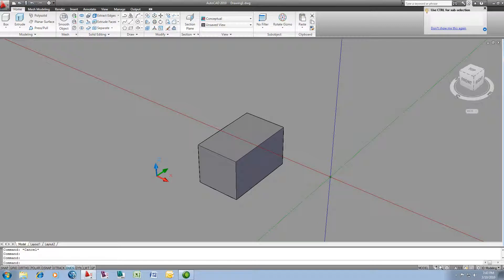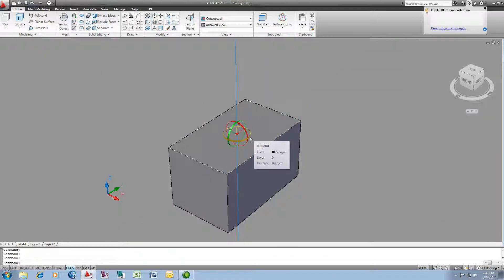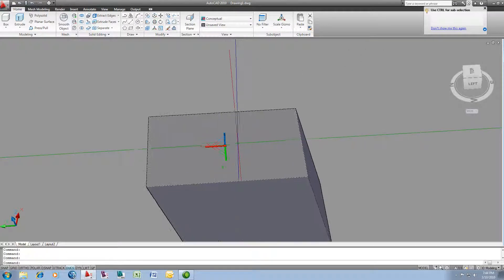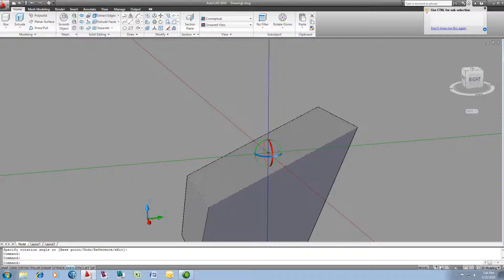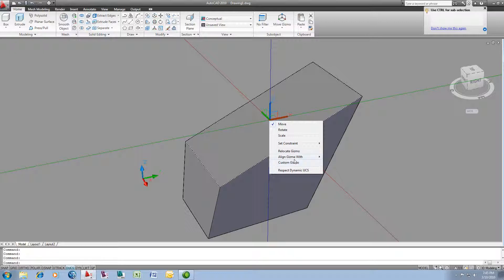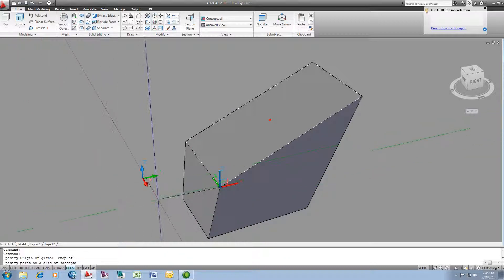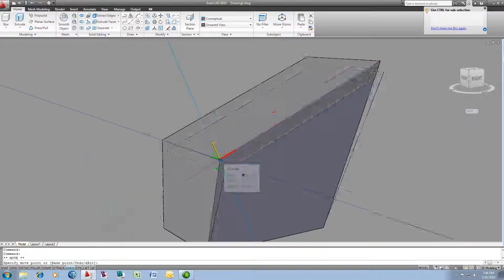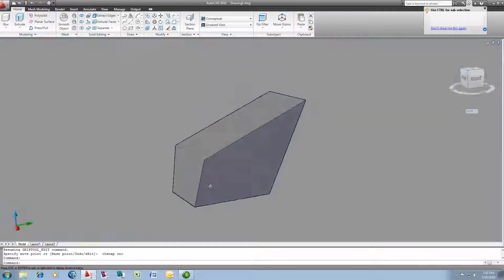AutoCAD-SubObjectGizmos.avi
Using Subobject Gizmos for Moving, Rotating and Scaling AutoCAD 3D Solids' Subobjects.